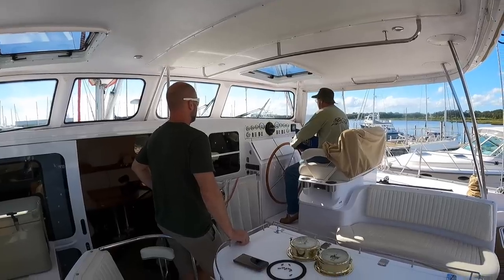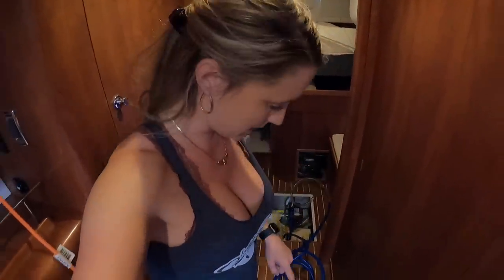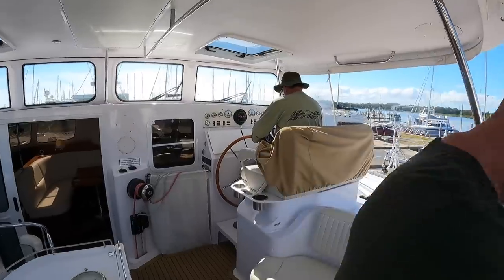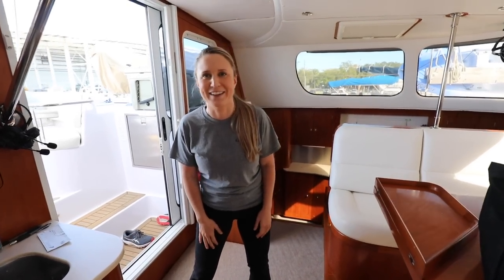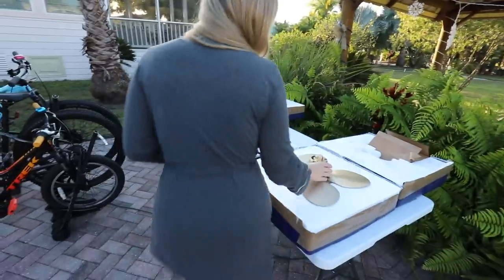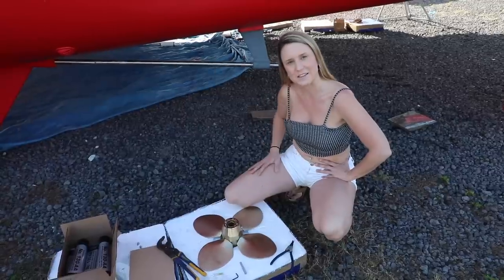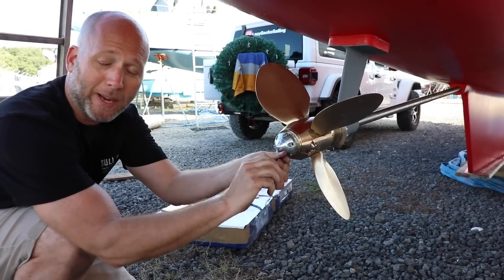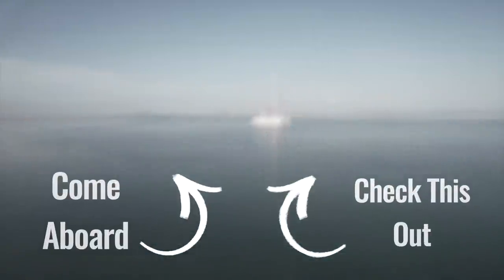Boat Life: Challenging your Body AND your Bank Account - Lazy Gecko Sailing & RV'ing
Our final video from life on the hard. We've been working non-stop to get Calypso's repairs completed so we can get her back in the water and cruising! Come see how it all turns out as we rush to get all tasks completed!

Other Links:

Server:
and clicking on VIDEOS

Season 10

Season 9

Season 8

Season 7